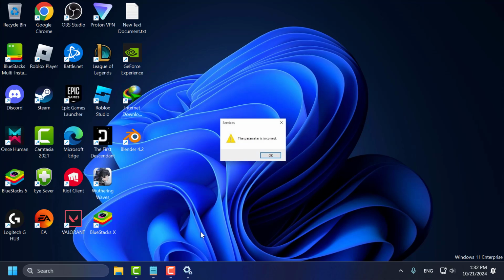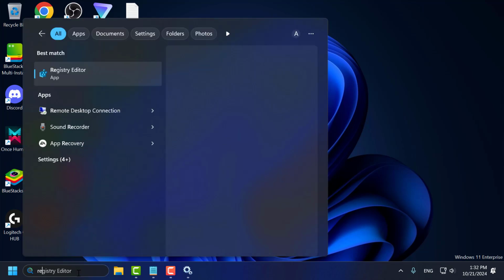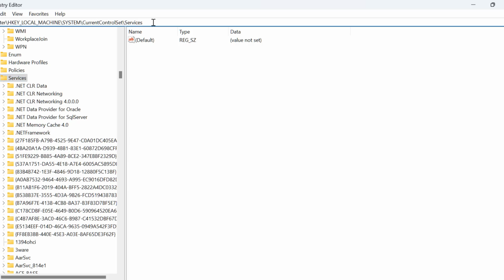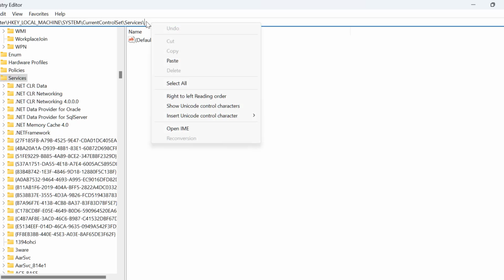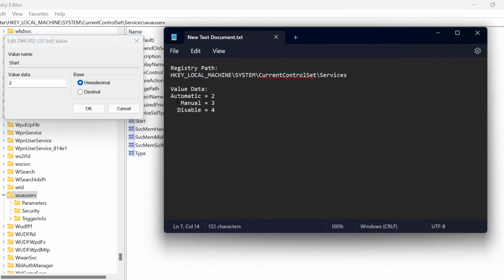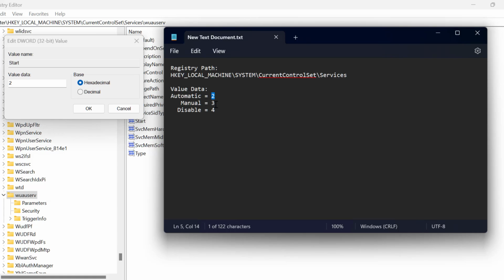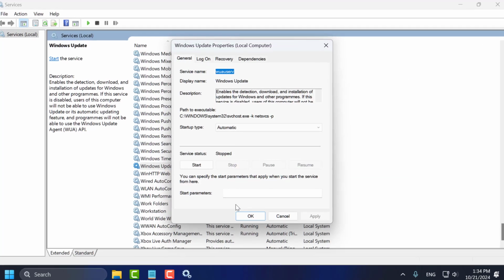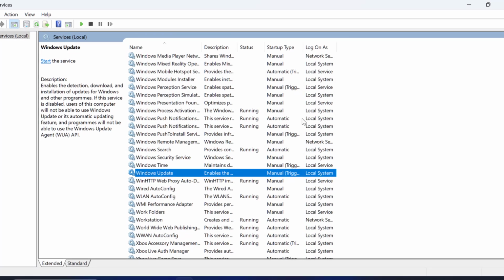How to Fix Services The Parameter is Incorrect Error in Windows 11/10/8/7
The "Services: The parameter is incorrect" error in Windows typically occurs when trying to start or configure a system service, and it is usually caused by corrupted system files, incorrect registry settings, or misconfigured services. To fix this, users can try running the System File Checker (SFC) and DISM tools to repair system files, check and correct service configurations, or modify the registry settings if necessary. This guide provides detailed steps to troubleshoot and resolve the error across different versions of Windows.

Registry Path:
HKEY_LOCAL_MACHINE\SYSTEM\CurrentControlSet\Services

Value Data:
Automatic = 2
     Manual = 3
     Disable = 4

00:00 Intro
00:17 Solution